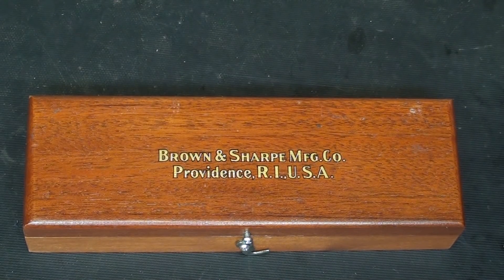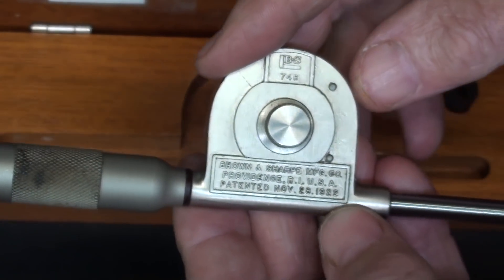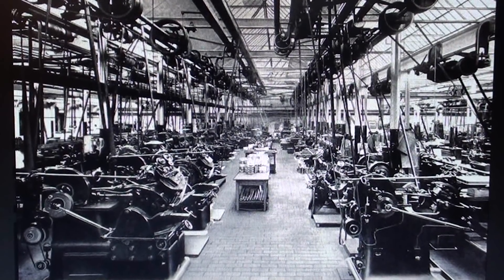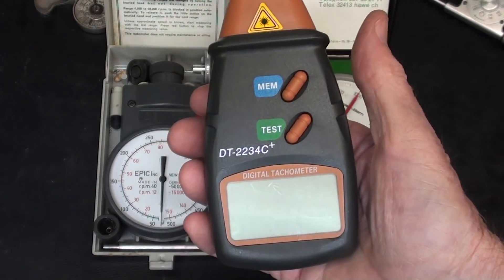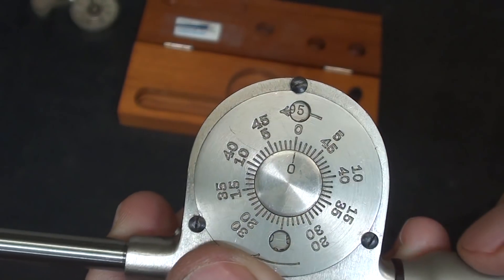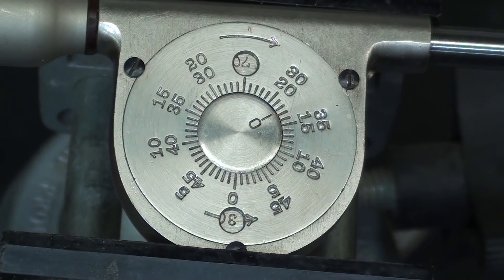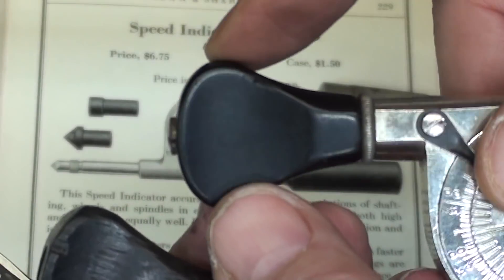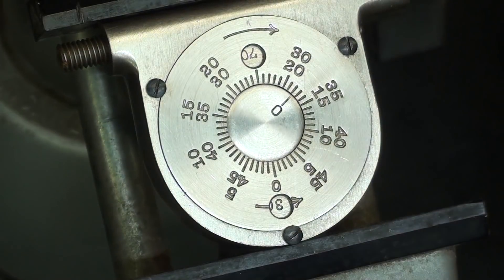Brown & Sharpe Speed Counter TIPS #618 tubalcain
This is a "HOW IT WORKS" video.   I disassemble and explain the workings  a beautiful Brown & Sharpe tachometer.
Hope you enjoy it -- tell your friends if you like my 1030 shop videos. Don't tell your enemies or google.
Thanks to Michael Epstein for giving the tool to me!